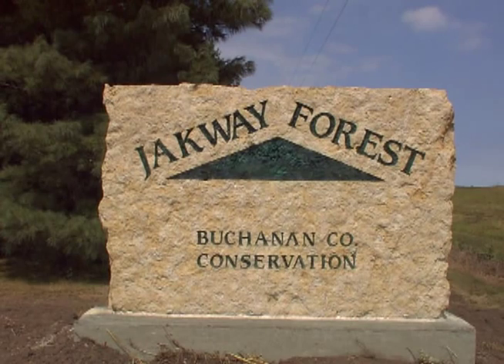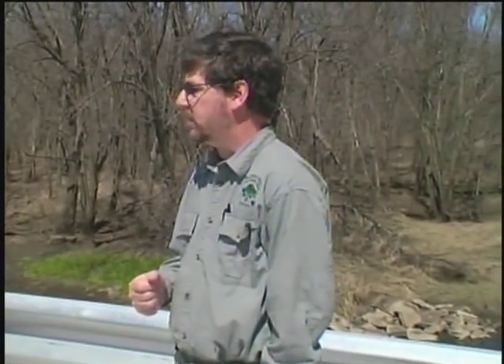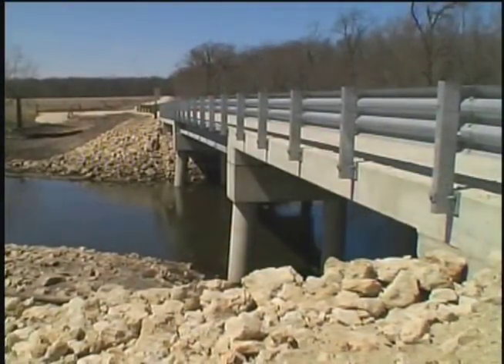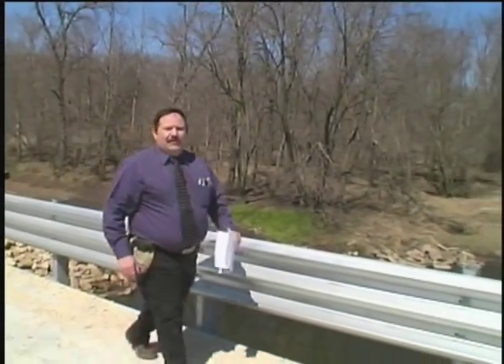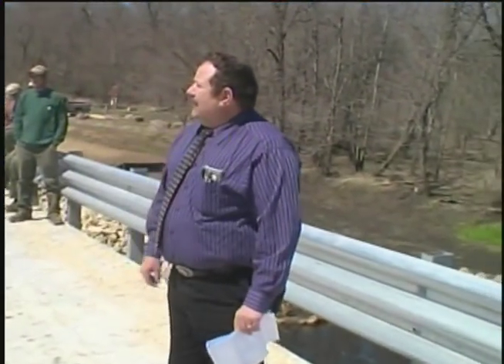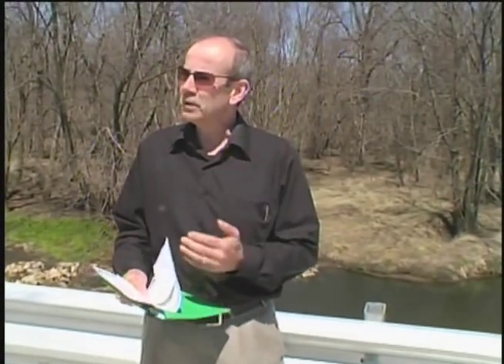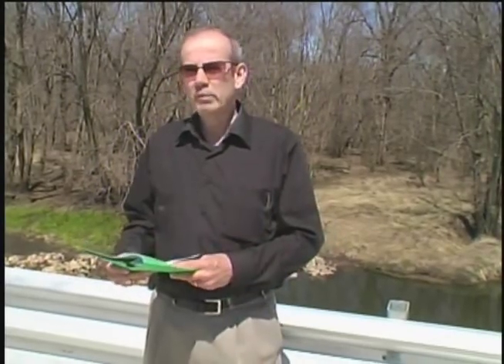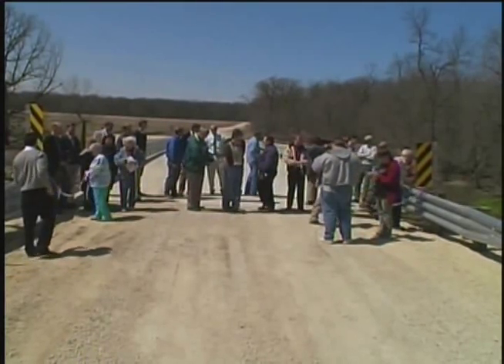Ultra high performance concrete pi-girder bridge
Ultra high performance concrete pi-girder bridge - Iowa Department of Transportation 2009 - Video 31610 - Ultra high performance concrete pi-girder bridge opening at Jakway Forest, Buchanan County Conservation. Creates access to historic areas at Jakway Park.